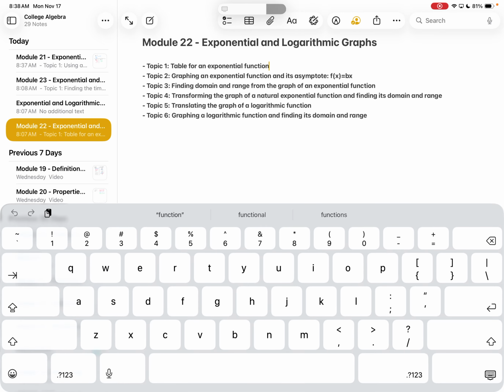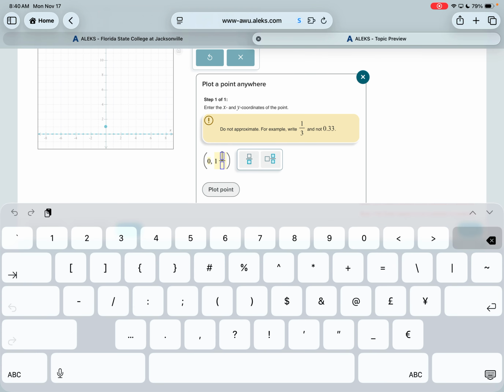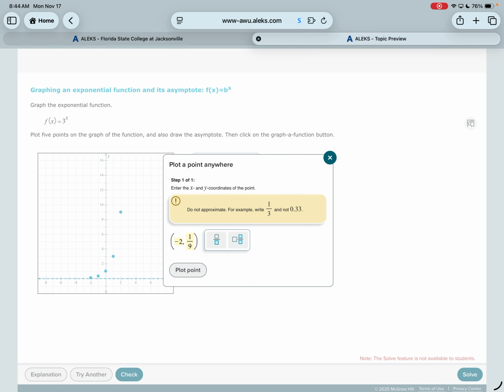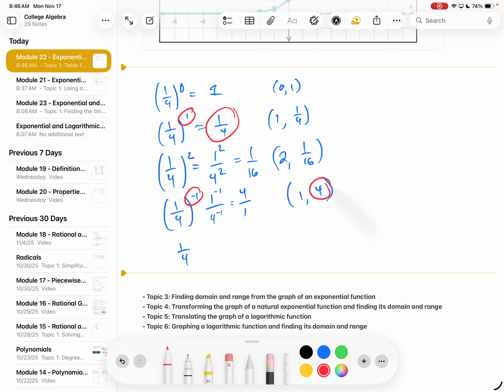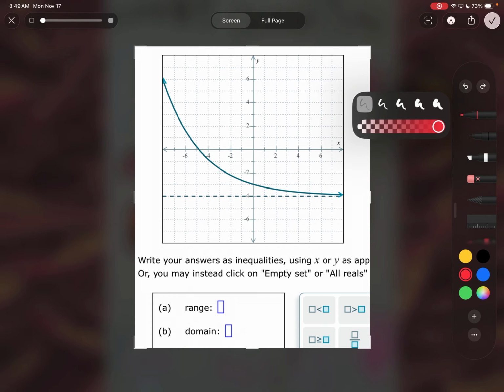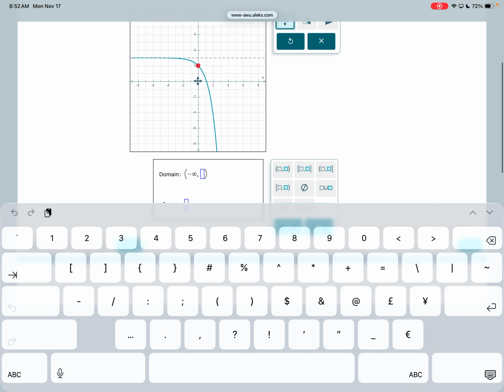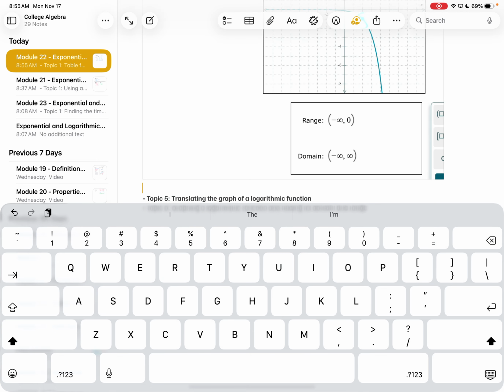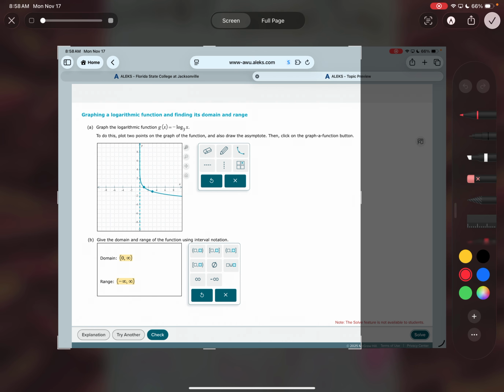Module 22 - Exponential and Logarithmic Graphs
MAC1105 - Module 22 - Exponential and Logarithmic Graphs

Something was off about this video, I did mess up the domain and range and went back and fixed it but I tried to cut it out and the audio was all whacky.  Not for sure.